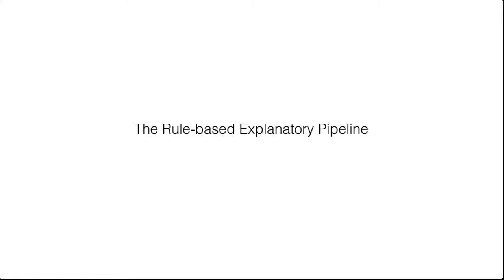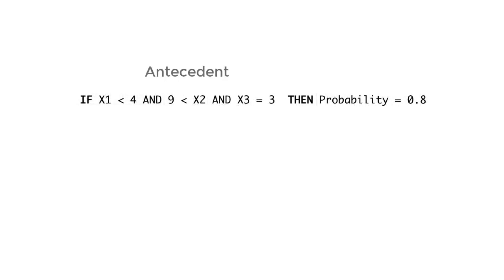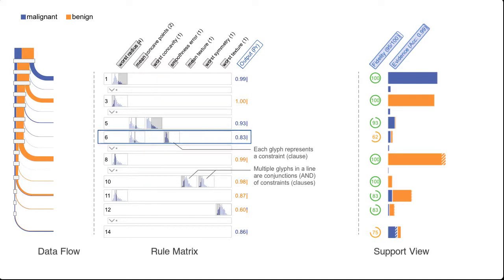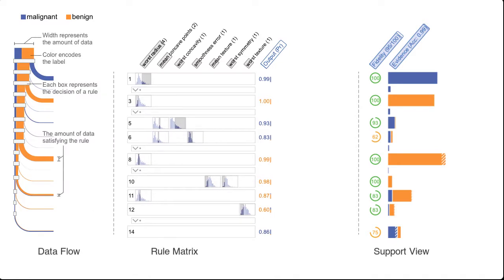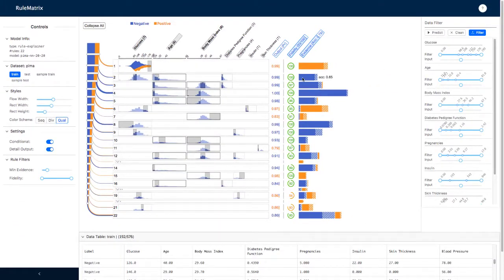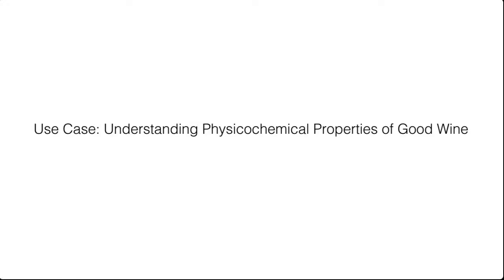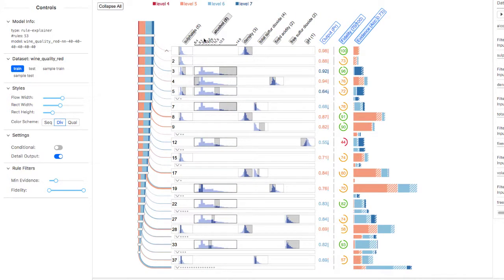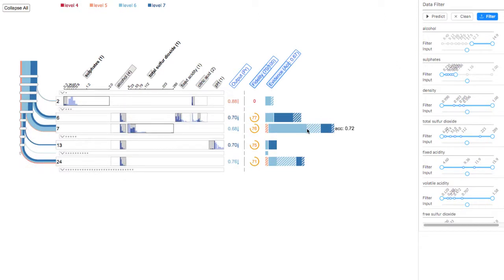RuleMatrix: Visualizing and Understanding Classifiers with Rules (VIS 2018)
Wanted to understand or explain a machine learning model? Want to learn why it makes a prediction?
Check the paper "RuleMatrix: Visualizing and Understanding Classifiers with Rules" to be presented on VIS 2018.